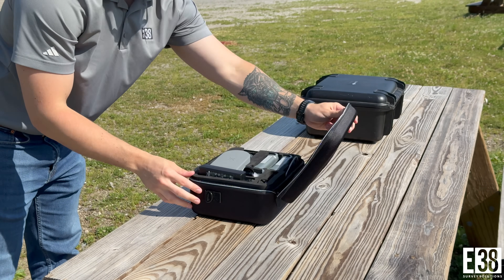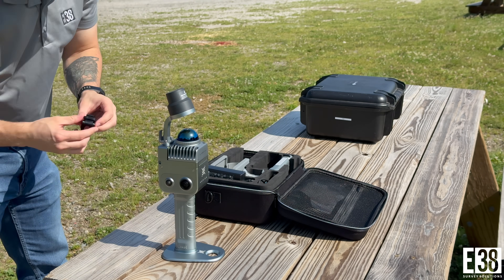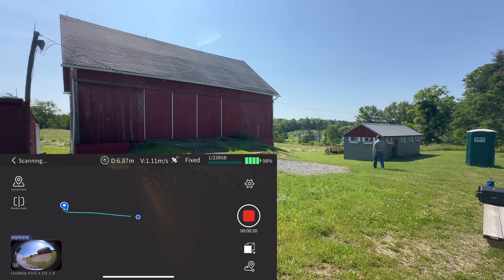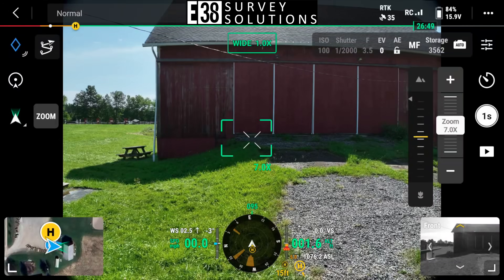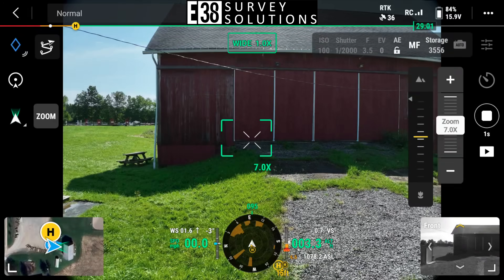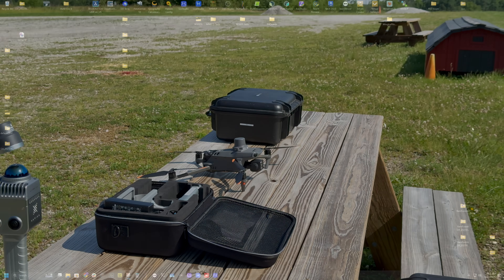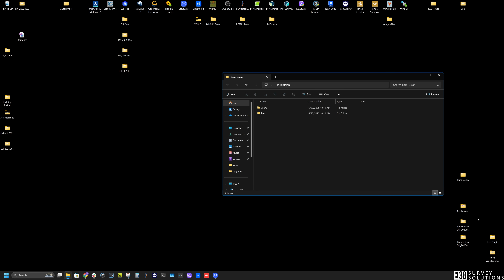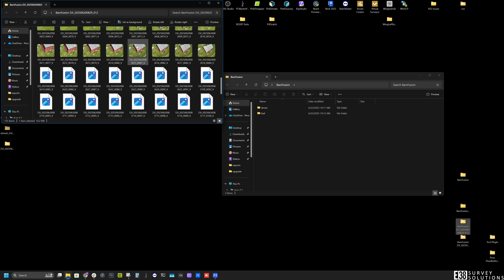Lixel Cyber Color 3DGS Aerial - Ground Fusion Workflow | XGRIDS K1, L2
This video will walk through the collection process, project prep, and processing through Lixel Cyber Color for Aerial - Ground fusion of 3D Gaussian Splats.

The featured dataset was collected with a DJI Mavic 3 Enterprise and the XGRIDS Lixel Kity K1. Both devices need to collect their respective data with an RTK fix to successfully use the aerial - ground fusion option.